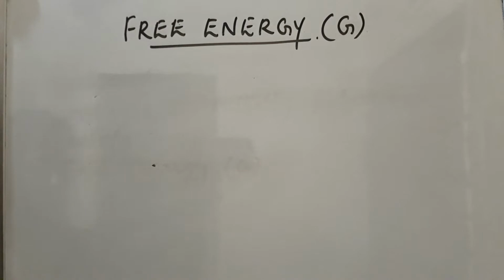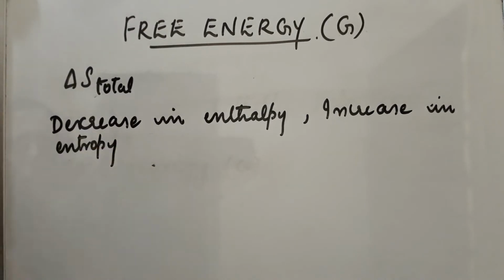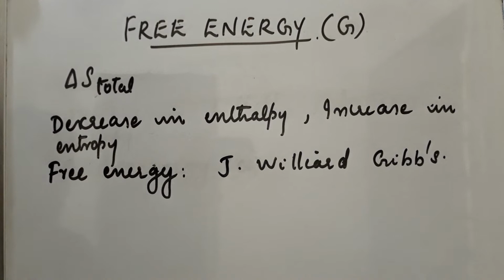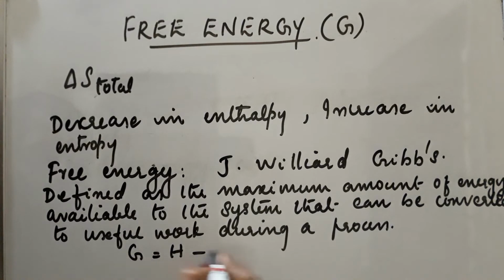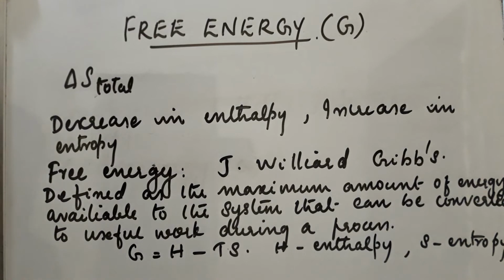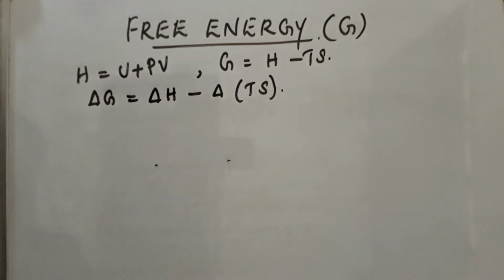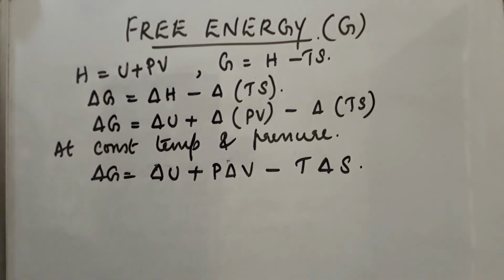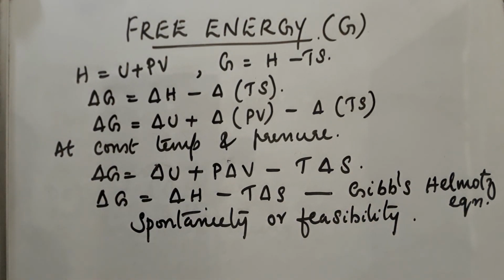GIBB'S FREE ENERGY .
Explanation for Gibbs energy and Gibbs Helmholtz equation.